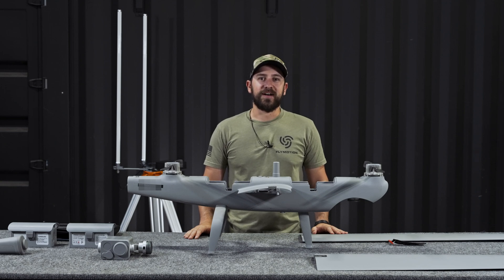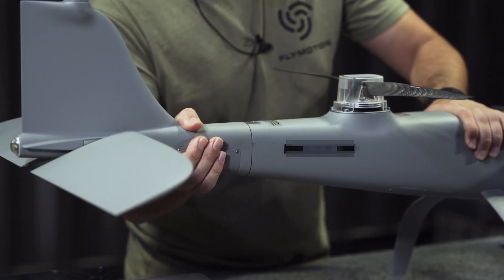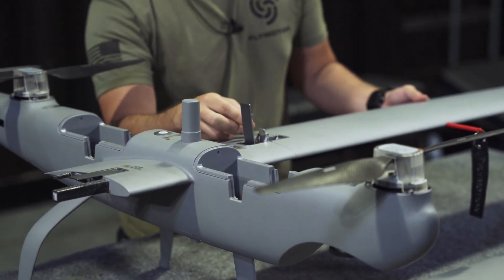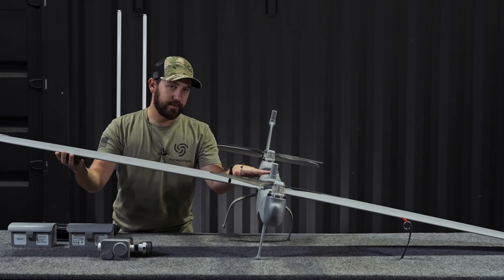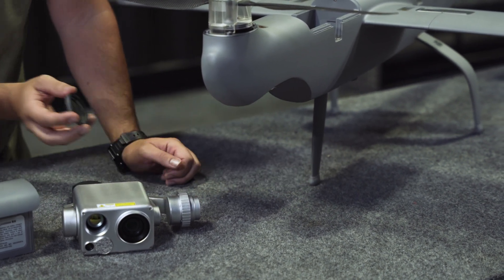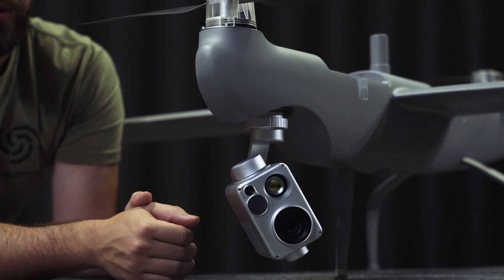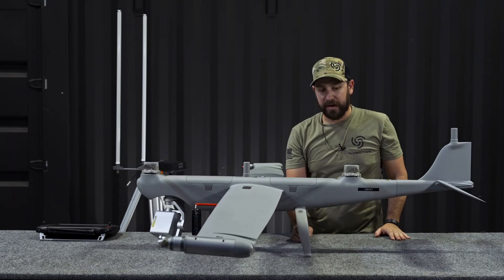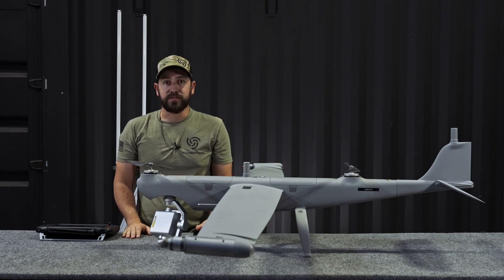How to Set Up Your Autel Dragonfish | Quickstart Guide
Justin Swartz, Training Lead at FLYMOTION, provides a step-by-step guide for setting up your Autel Dragonfish VTOL aircraft.